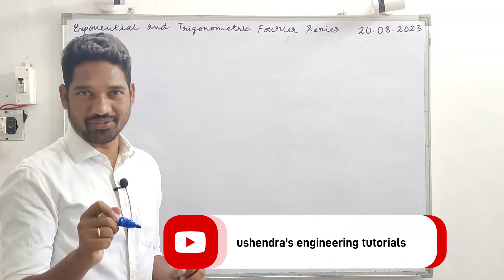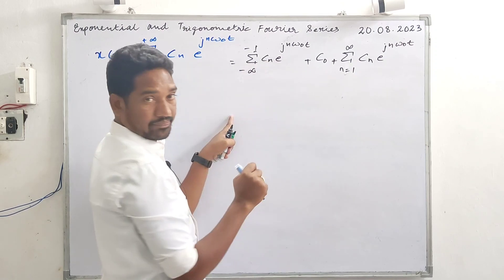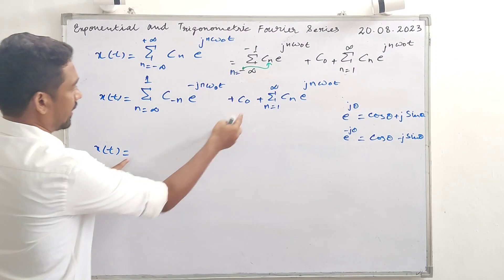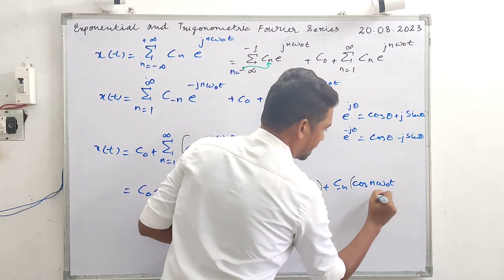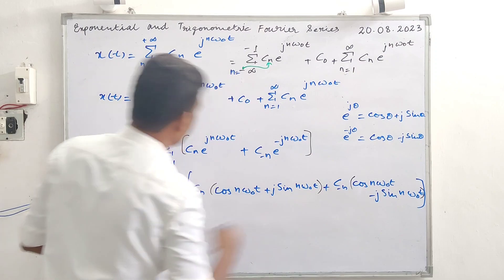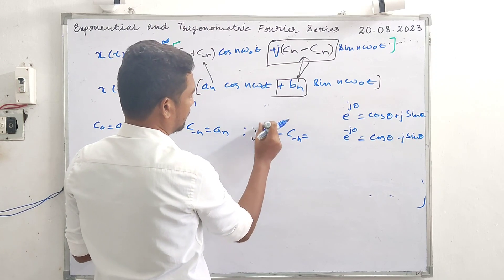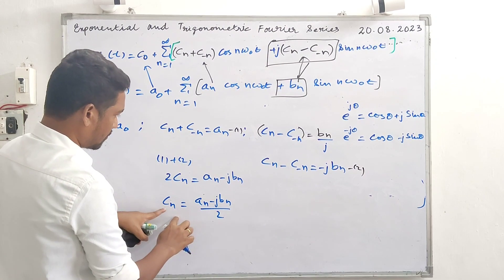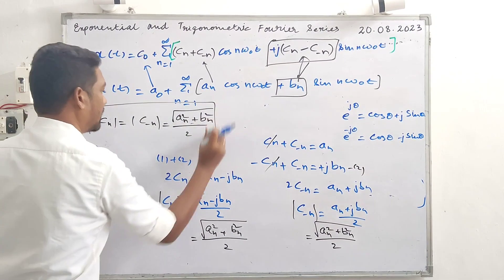exponential Fourier series coefficients in terms of trigonometric Fourier series coefficients